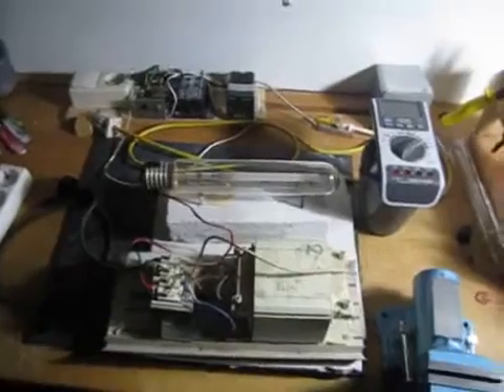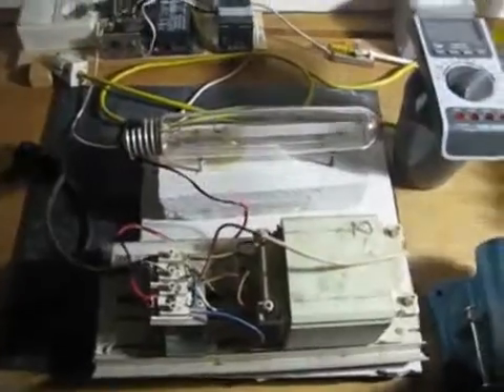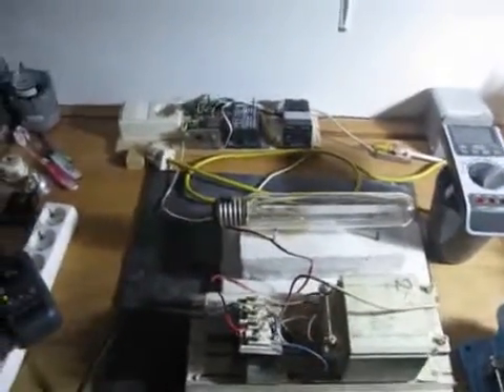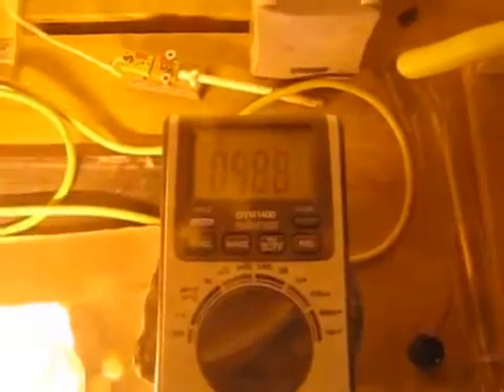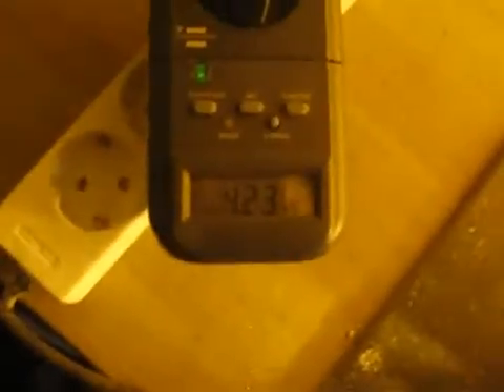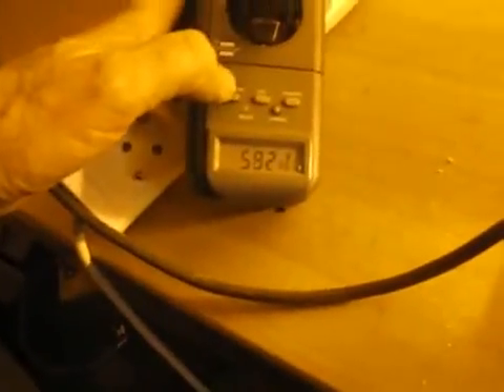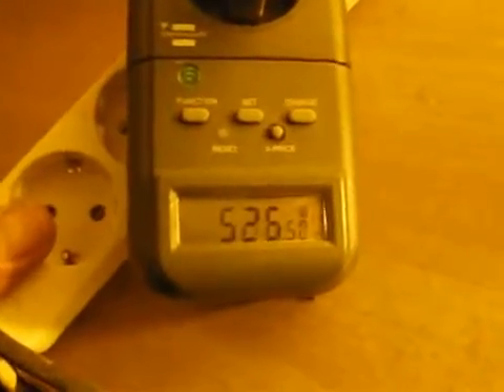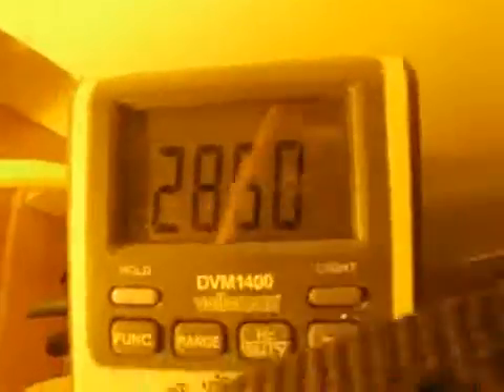600W SON-T MASTER PIA high pressure sodium lamp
Power and current measurements of a high power SON-T lamp.
In 4 minutes the lamp got full brightness.